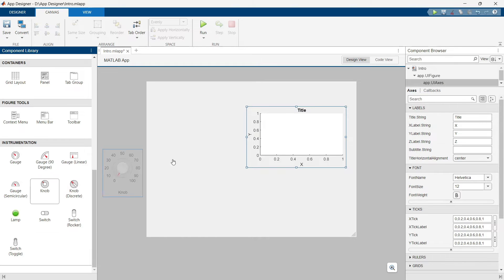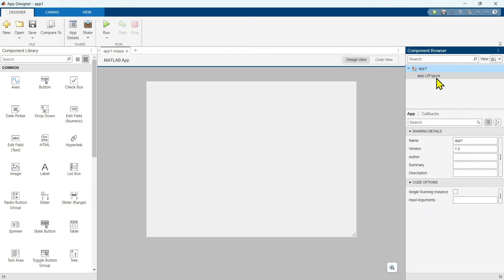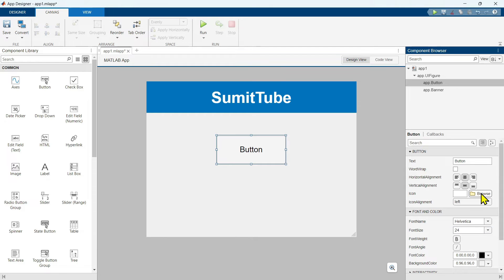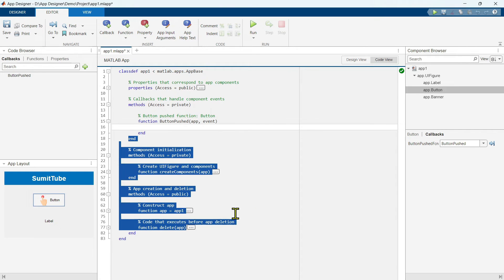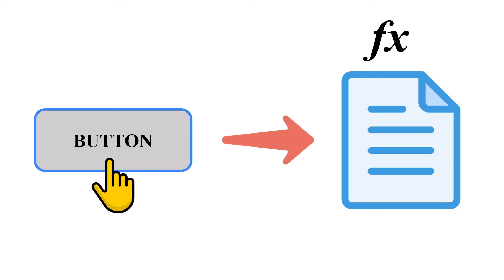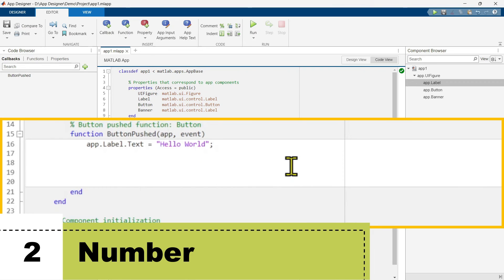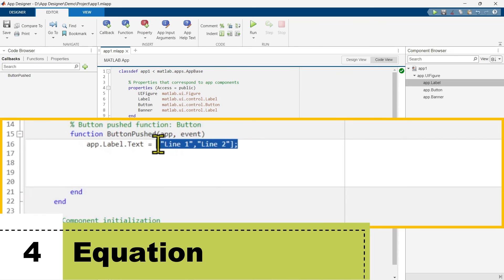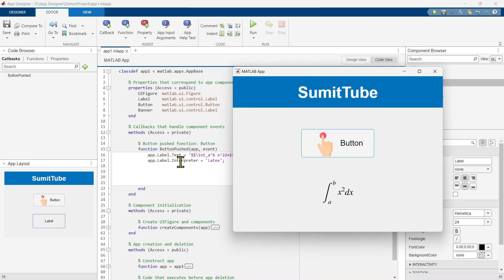Label & Button | Matlab App Designer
📚 RESOURCES

📺 Tutorial Video
In this Introductory Tutorial Lesson, we are going to Learn about two components.
     - Button
     - Label
We will learn how to design app and write callback function. On the push of a button we are going to show Text, Number, Multi-line Text, as well as Latex Equations.

⌚ TIMESTAMPS
(00:00) Intro
(01:19) Button & Label
(07:24) Callback Function
(15:24) Outro